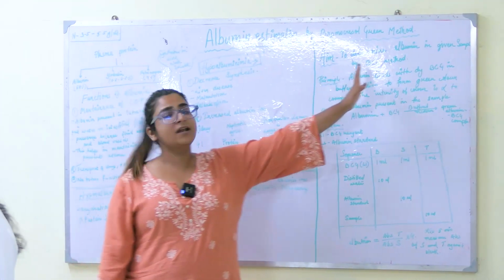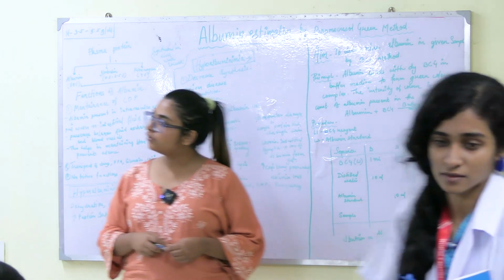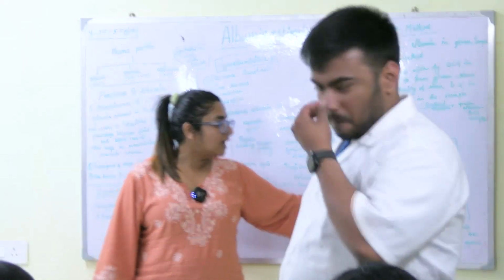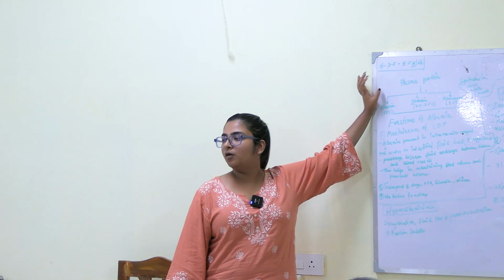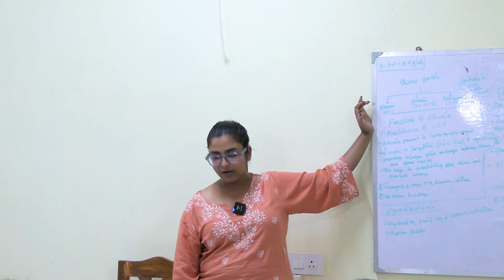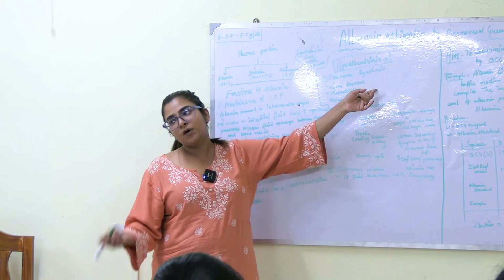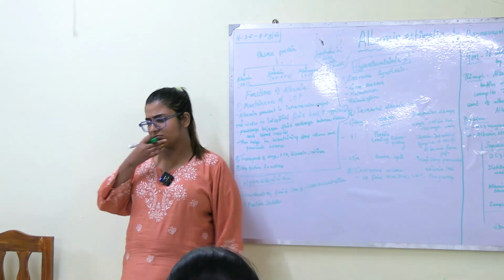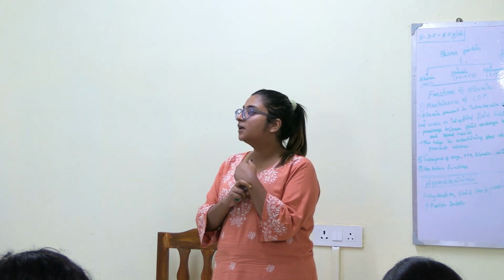Lecture On BCG Method for Serum Albumin Estimation: A Step-by-Step Guide | MBBS | TSMC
Here is a sample of a detailed and SEO-friendly description you can use for your video:

In this comprehensive tutorial, we provide a step-by-step guide to estimating serum albumin using the Bromocresol Green (BCG) method. This video is designed for medical and laboratory students, as well as healthcare professionals seeking a clear and detailed explanation of this common clinical test.

What you will learn in this video:

[00:40] Principle of the BCG Method: Understand the chemical reaction between albumin and the BCG dye, and how the resulting color intensity is used to measure albumin levels.
[02:04] Procedure: A detailed walkthrough of the experimental procedure, including the preparation of blank, standard, and test samples.
[04:43] Calculation: Learn how to accurately calculate serum albumin levels from the absorbance readings.
[05:38] Clinical Significance: Discover the importance of albumin in the body and what high or low levels can indicate, including:
[05:56] Hypoalbuminemia (Low Albumin): We discuss various causes such as liver disease, malnutrition, and kidney issues.
[18:49] Hyperalbuminemia (High Albumin): Learn about the less common causes of elevated albumin levels.
[06:06] Functions of Albumin: We explain the vital roles albumin plays in maintaining osmotic pressure, transporting substances, and providing nutrition.
This video is an essential resource for anyone studying or working in a medical laboratory. We break down the science into easy-to-understand steps, making it perfect for both beginners and those looking for a refresher.

Why this title and description are effective:
Keyword Optimization: The title and description are filled with relevant keywords that people in the medical and laboratory fields would use to search for this content. This will significantly improve your video's ranking on both YouTube and Google.
Clear and Structured: The description is well-organized with timestamps, making it easy for viewers to find the specific information they need. This improves user experience and can increase watch time, which is a key factor in YouTube's algorithm.
Targeted Audience: The language and content are tailored to a specific audience (medical students and professionals), which will help attract the right viewers to your video.
Educational Value: The description clearly outlines the educational value of the video, which will encourage viewers to watch and learn.
Hashtags: Relevant hashtags are included to increase the video's discoverability to users interested in these topics.

Real Class room Demonstration/Lecture On: (BIOCHEMISTRY) (PRACTICAL) ESTIMATION OF SERUM ALBUMIN)
BY- DR.PARIJAT CHARABORTY